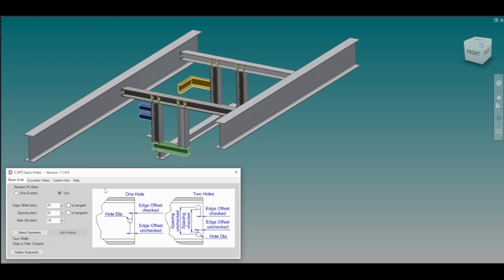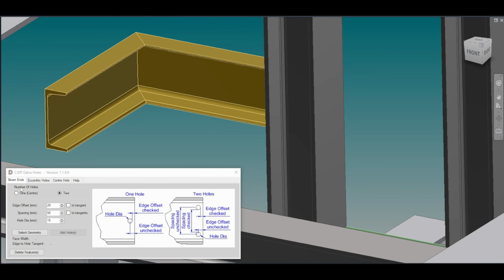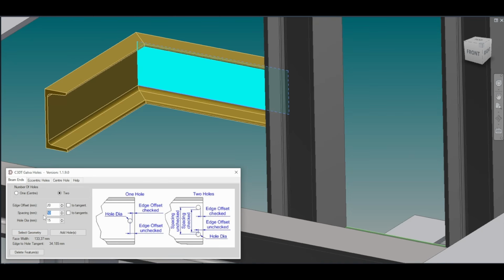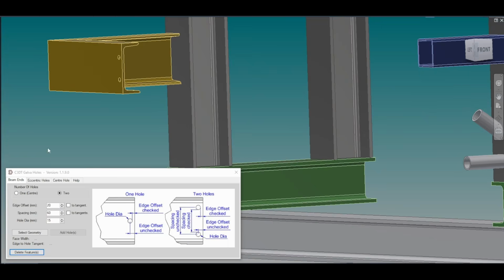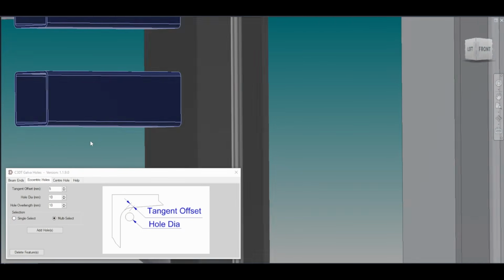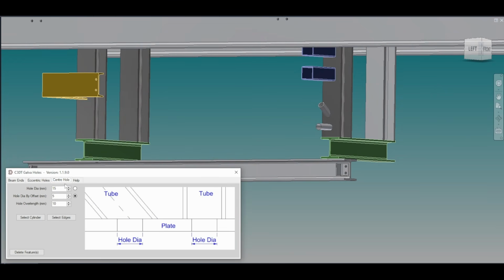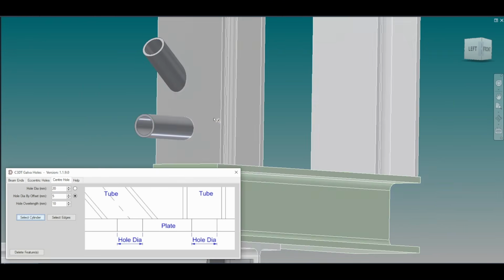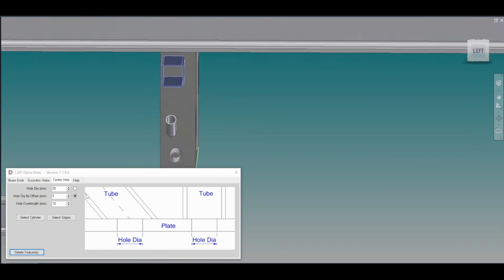C3DT Galva Holes Tutorial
Welcome to the C3DT Galva Holes app Tutorial.

This app makes adding drainage holes for excess galvanization material a piece of cake.

Within large assemblies adding drainage holes can be a big task, with the app the
user can add or remove multiple holes from within the assembly itself with just a few
clicks.

Timeline:

00:00 Introduction
00:33 Beam Ends Tab explained
01:45 Eccentric Holes Tab explained
02:36 Center Holes Tab explained
03:41 Summary of the tutorial